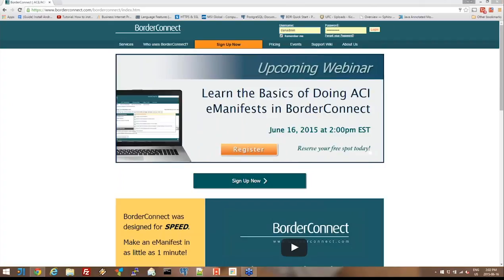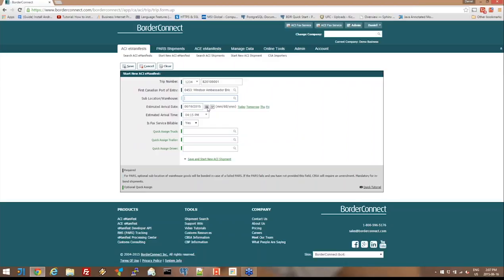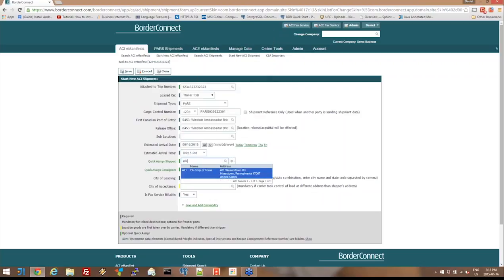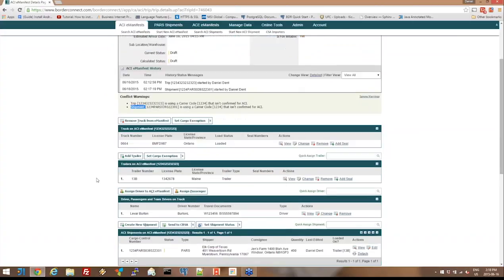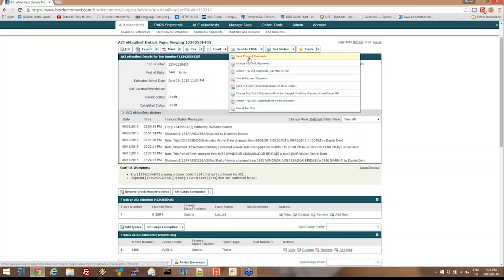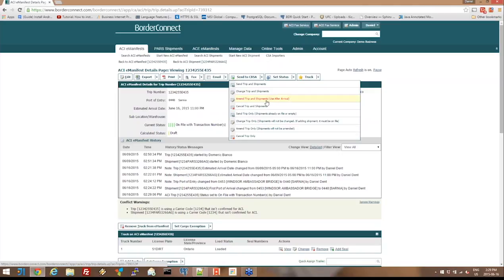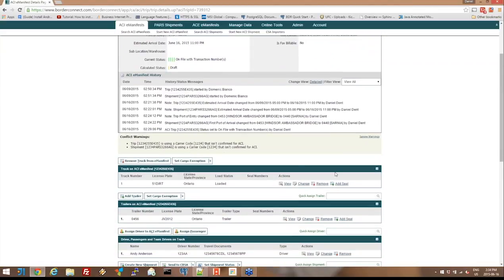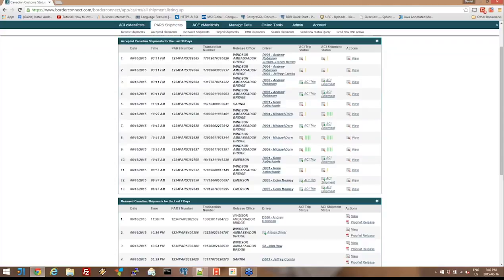Online Webinar - Learn The Basics of Doing ACI eManifests in BorderConnect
Learn how to process ACI eManifests using BorderConnect. We will walk you through how to do an ACI eManifest, as well as features, tips and tricks doing processing ACI's quickly and accurately.